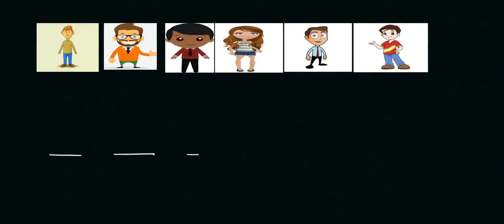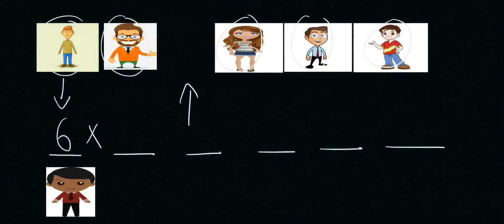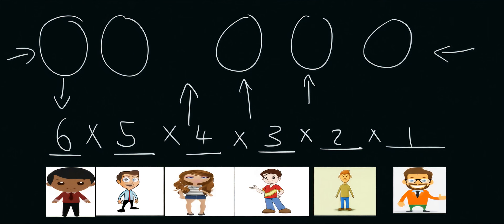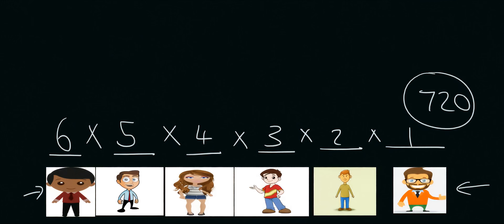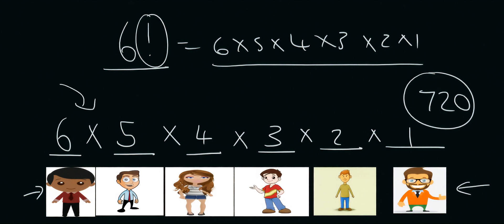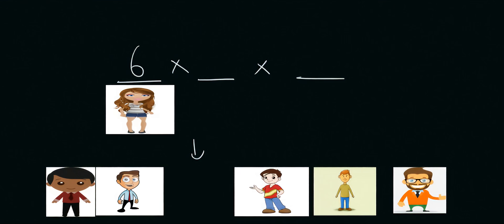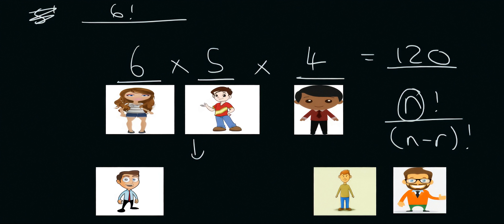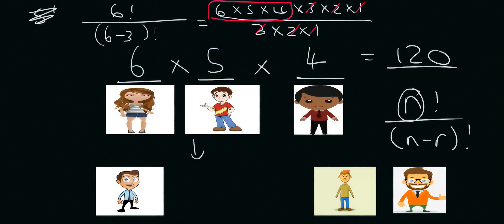Gr 12 Probability #2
Did you know that I have a website full of maths and physical science videos!